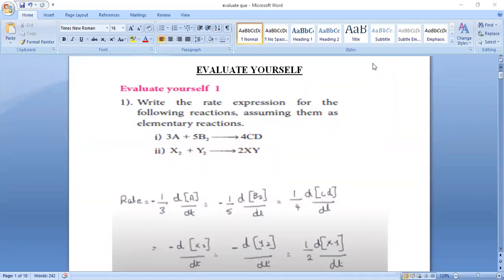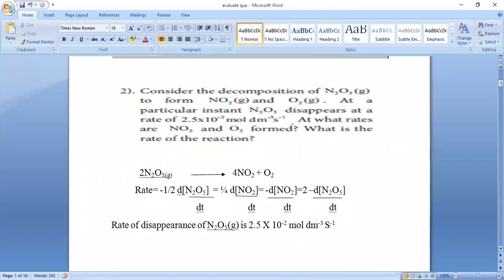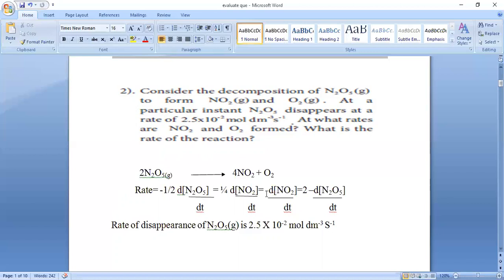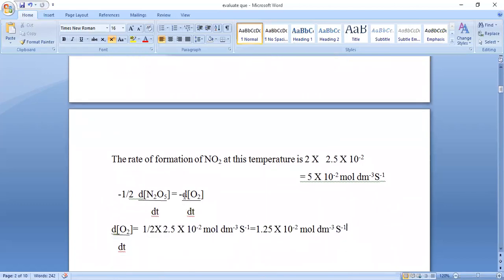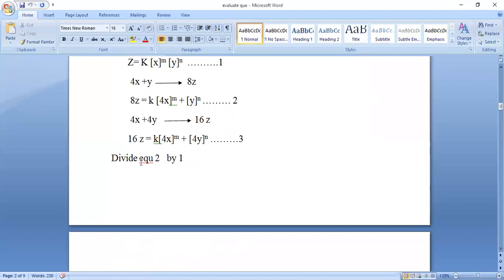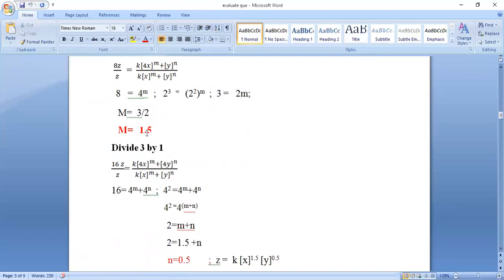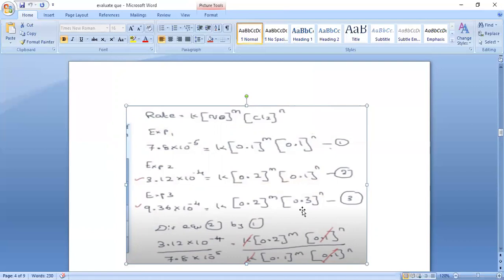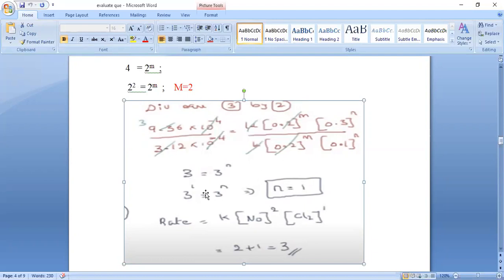XII CHEMISTRY 25/7/2020 PART 1